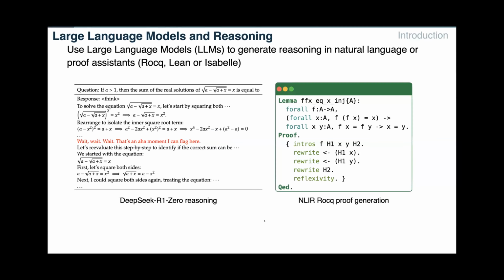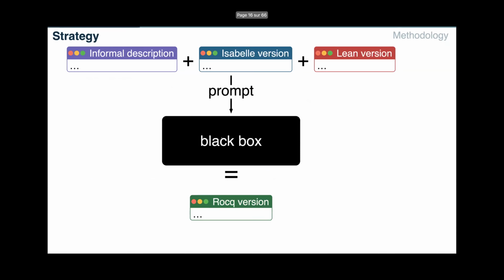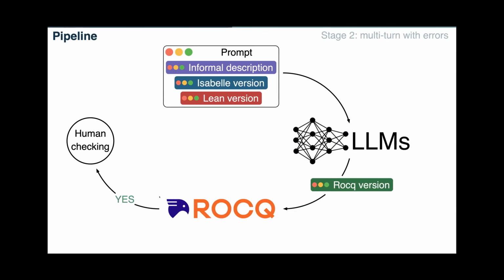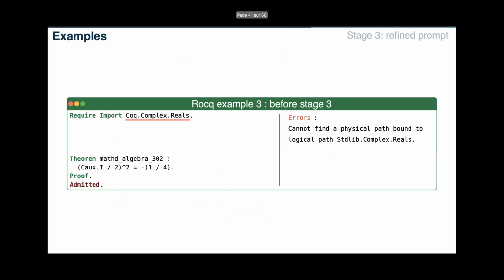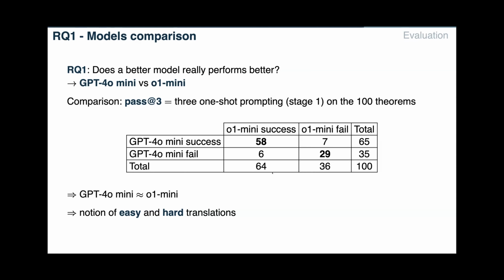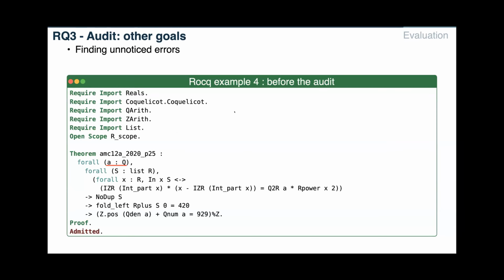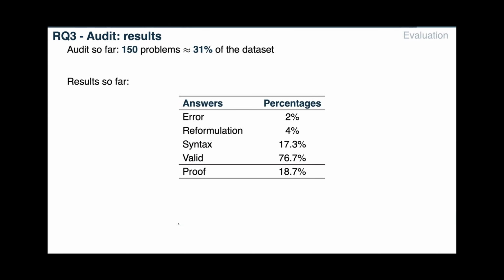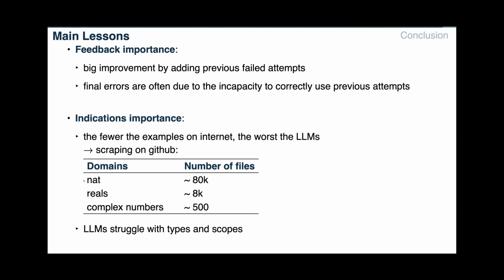MiniF2F in Rocq: Automatic Translation Between Proof Assistants: A Case Study | Jules Viennot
Rocqshop 2025 session 4 (27 September 2025)
MiniF2F in Rocq: Automatic Translation Between Proof Assistants: A Case Study
Jules Viennot*, Guillaume Baudart, Emilio Jesus Gallego Arias, Marc Lelarge